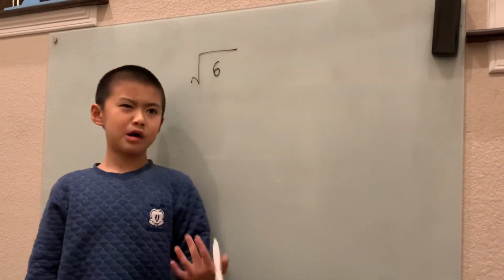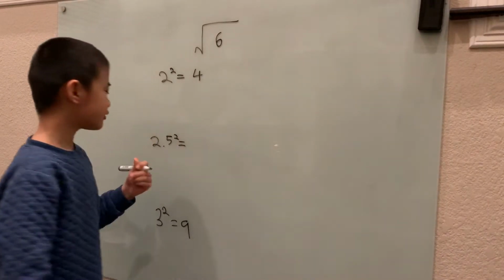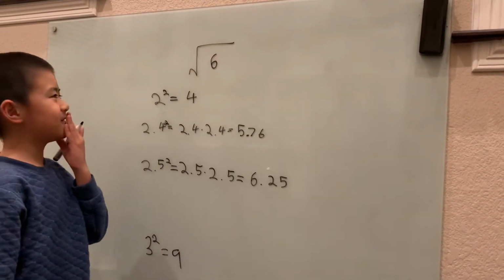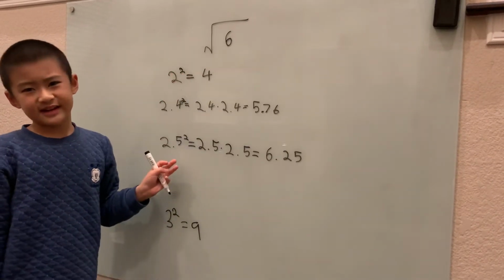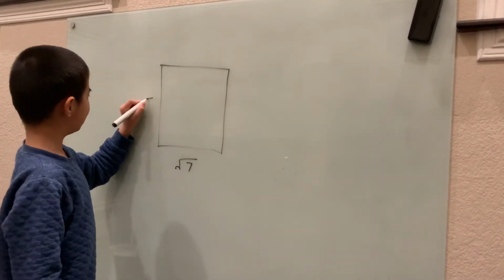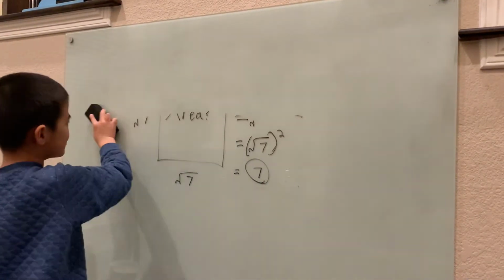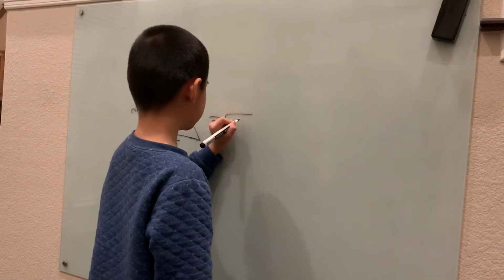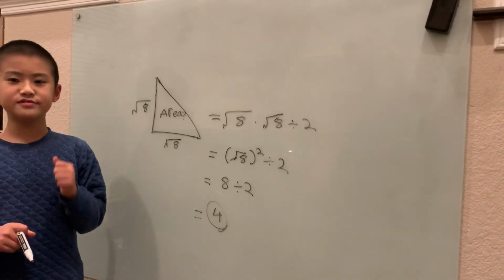Introduction to the square root (part 2)